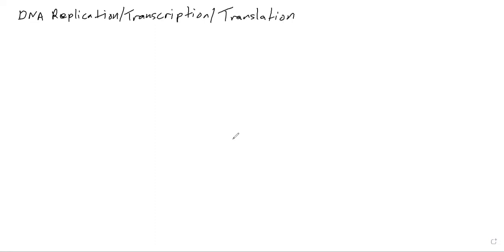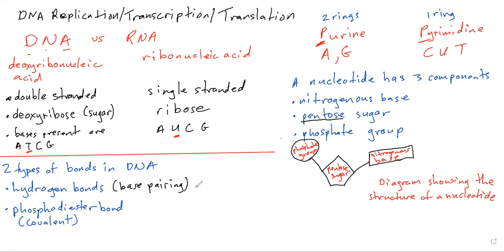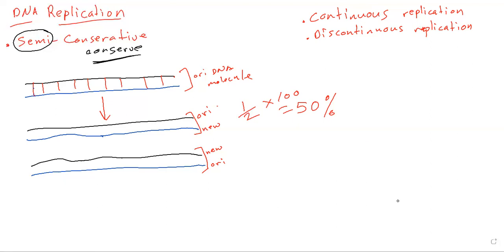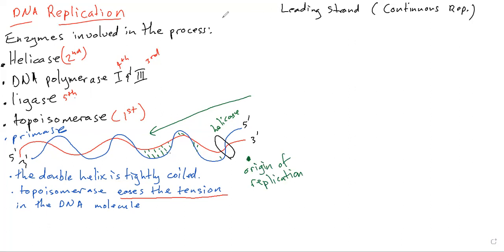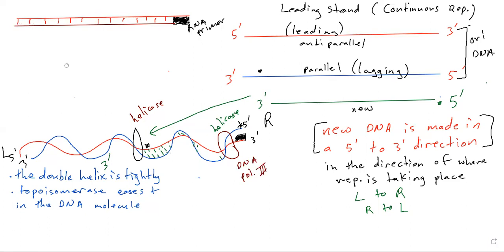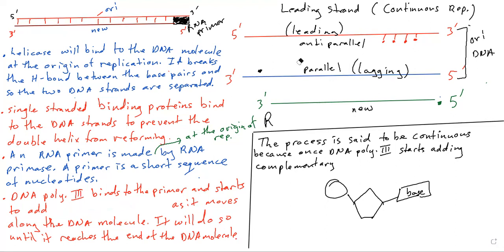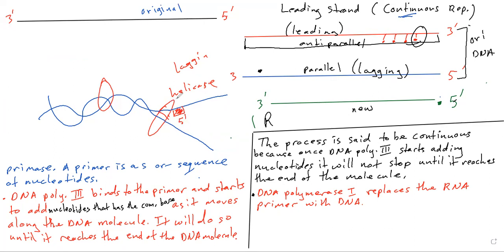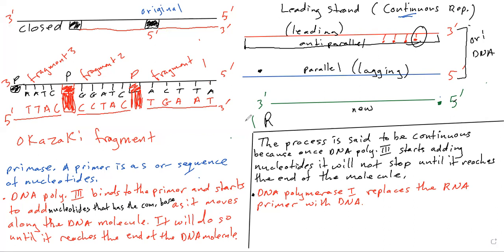CAPE Biology Unit 1: DNA Replication explained in full details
This video explains DNA Replication. Replication of both leading strand (continuous replication) and lagging strand (discontinuous replication) is explained.